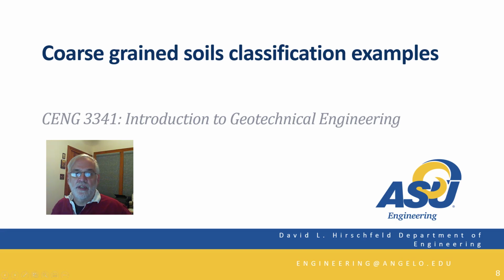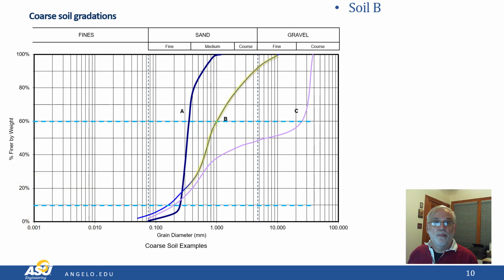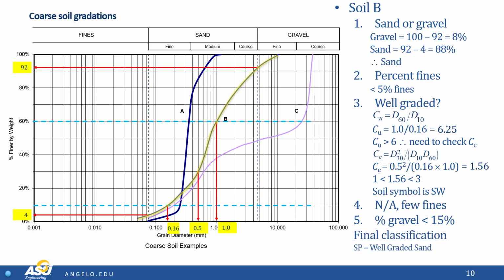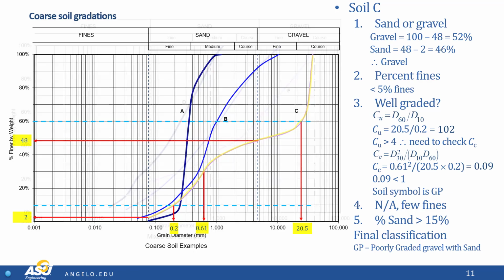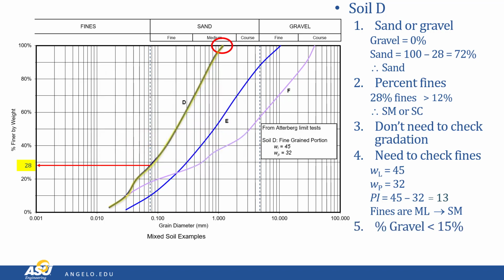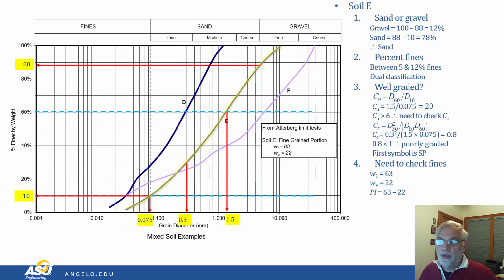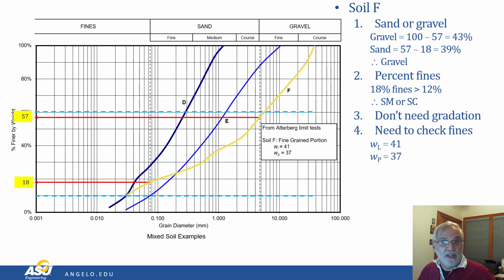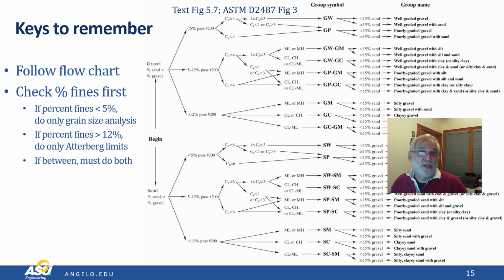Example Problems-Classifying Coarse Grained Soils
Six separate example problems for classification of coarse grained soils using the Unified Soil Classification System and ASTM standard D2487